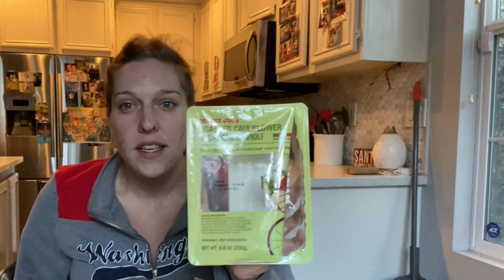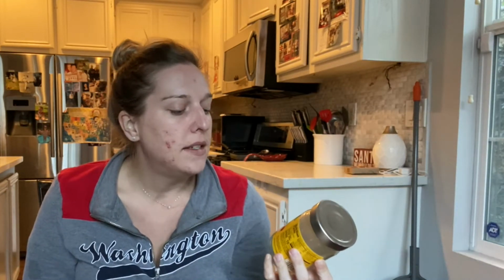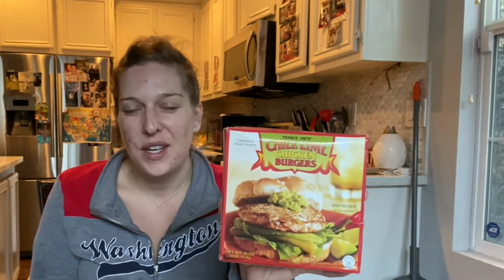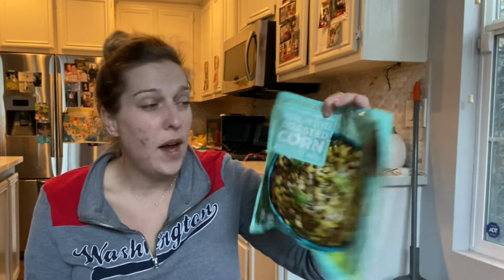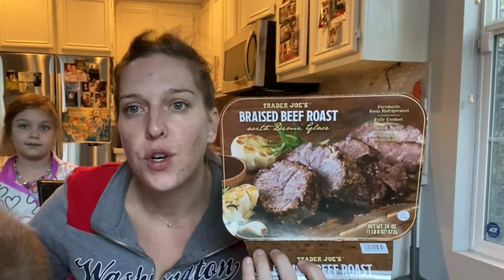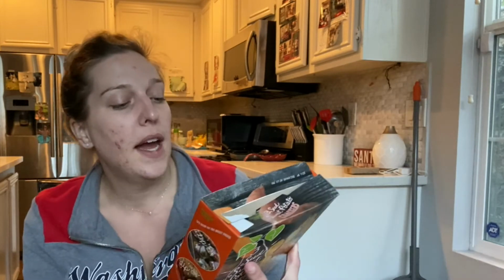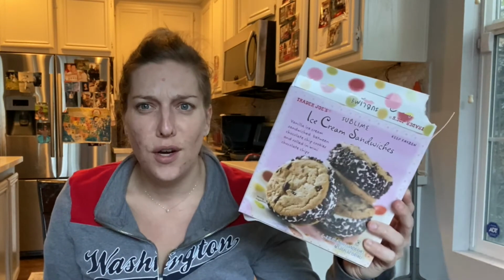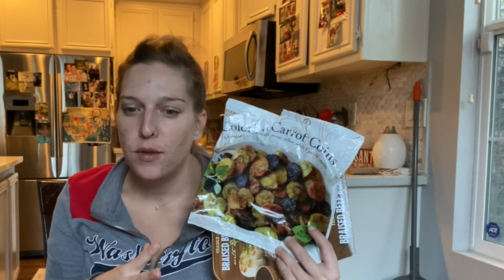TRADER JOE'S EMPTIES HAUL | Vlogmas day 4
EARN 5% CASH BACK ON BATH AND BODY WORKS GIFT CARDS BELOW

jqbzrb

RAKUTEN-SIGN UP FOR RAKUTEN EARN $30 WHEN YOU SPEND $30